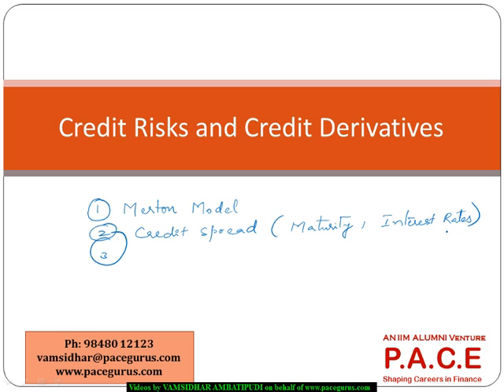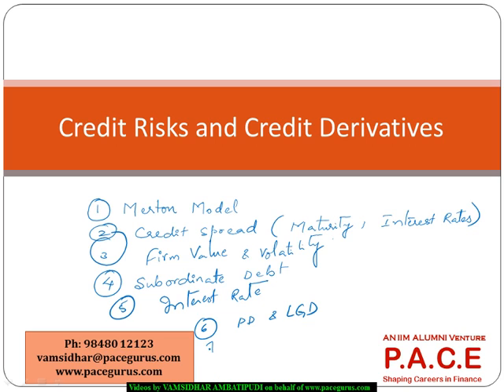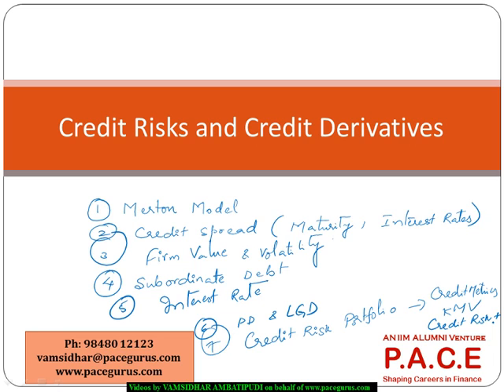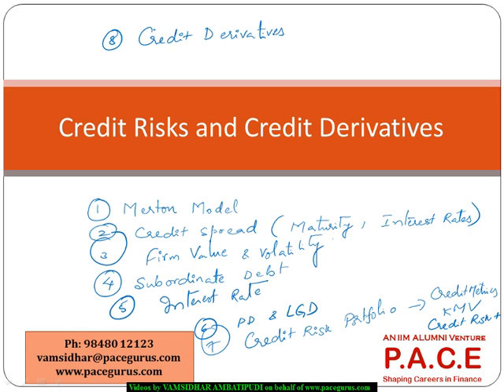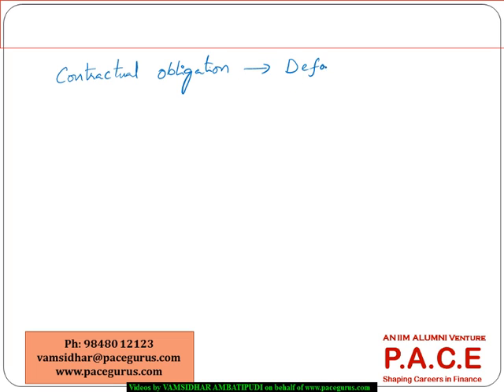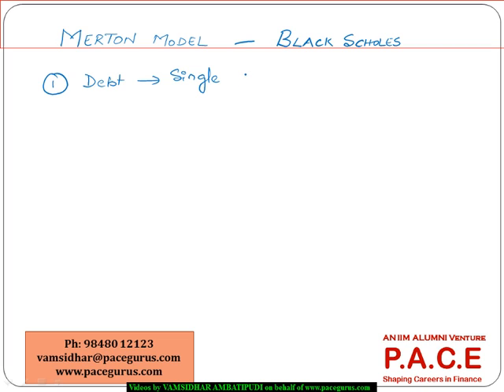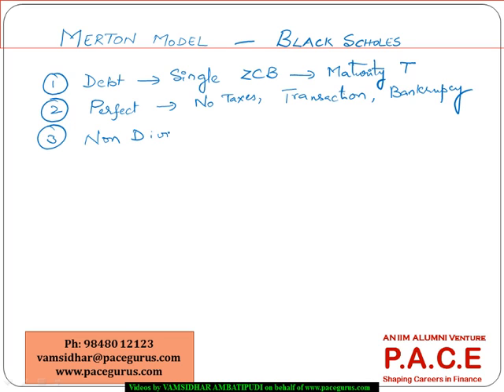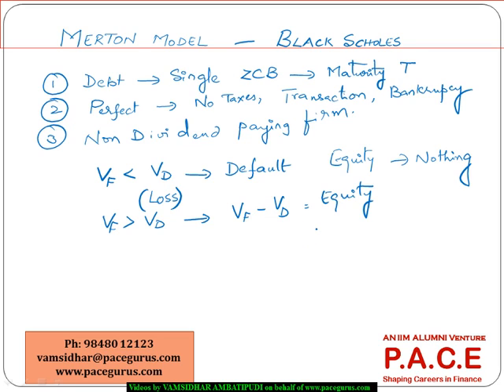FRM Part2 Credit Risks and Credit Derivatives in Credit Risk